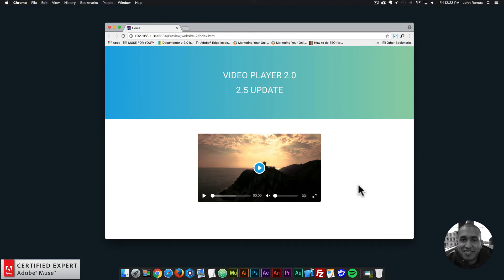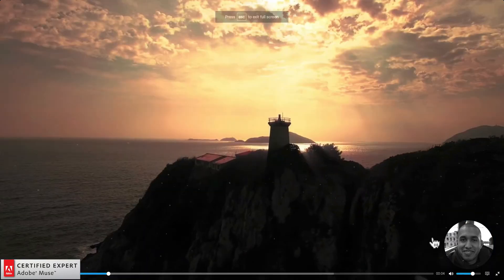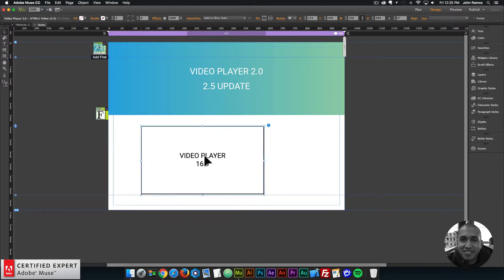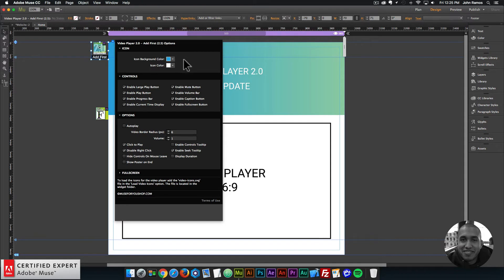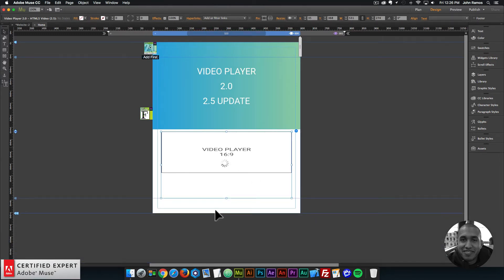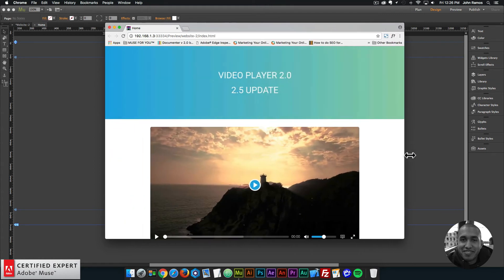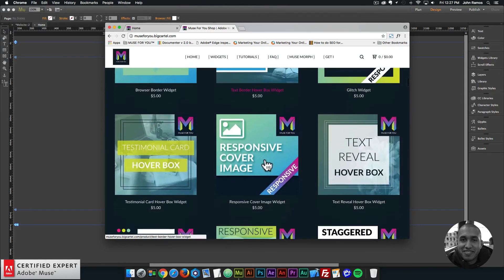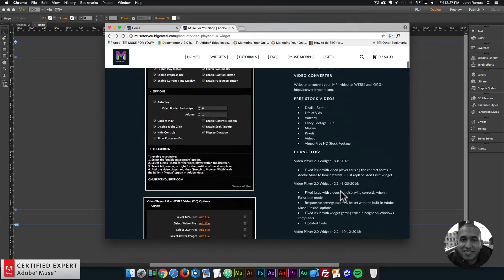Video Player 2.0 Widget - 2.5 Update | Adobe Muse CC